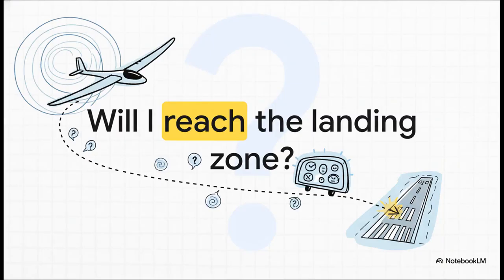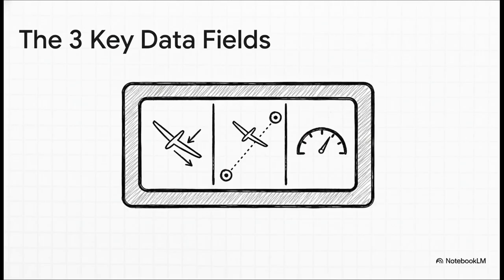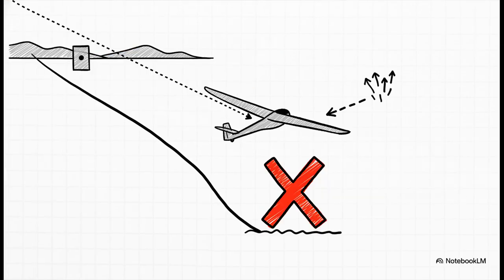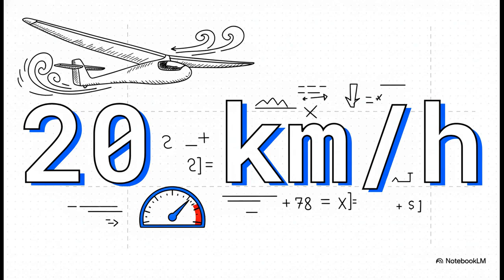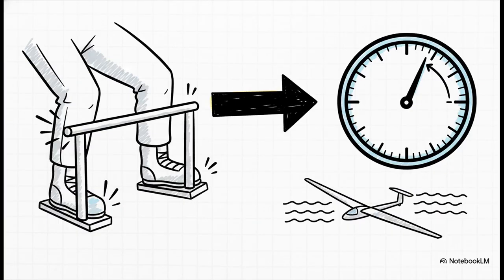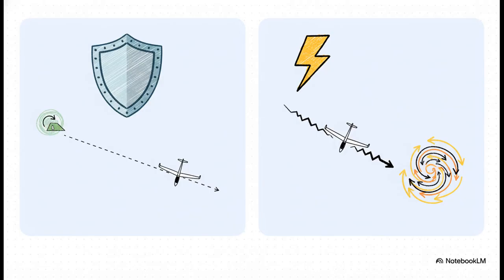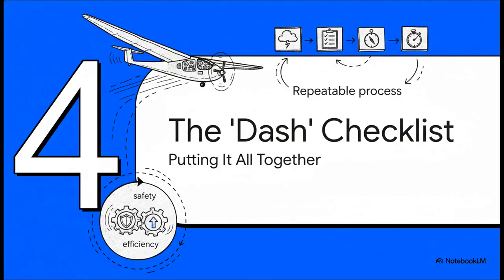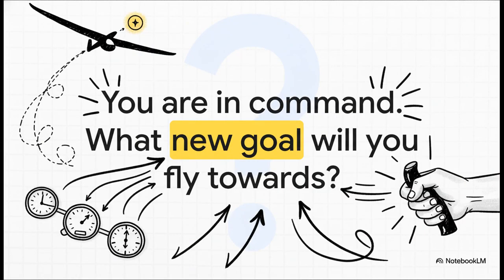Mastering the Glide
When to use Min-Sink or your speed system.